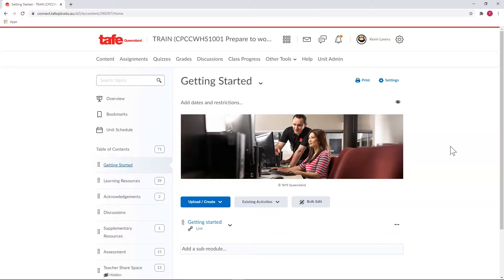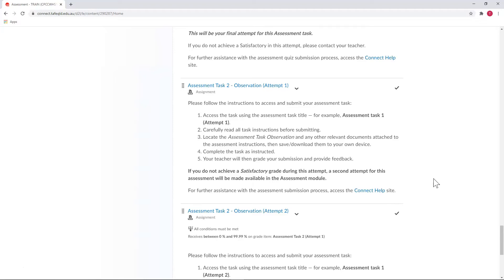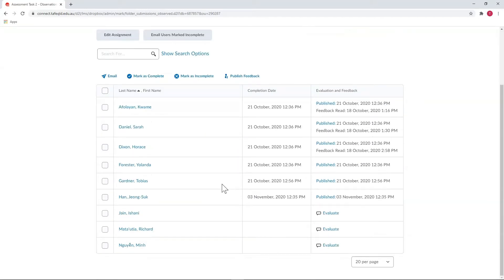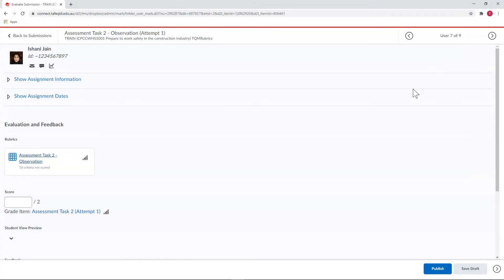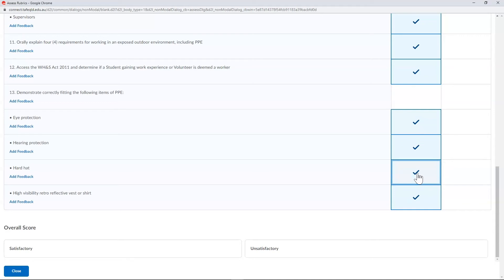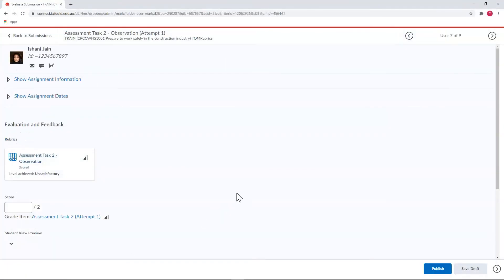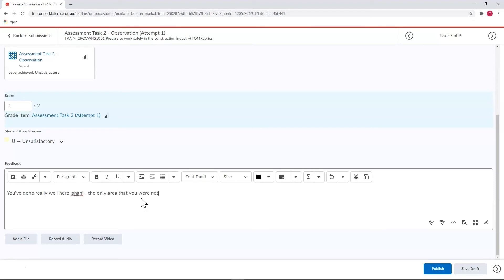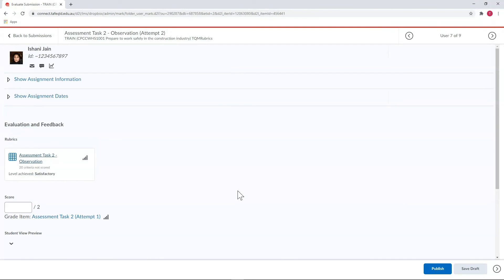Retired - Rubrics for Observations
***UPDATE*** This tutorial has been updated! You can find the new tutorial "Marking Observations using Single Rubrics", on the TAFE Queensland Panopto channel here:

The Rubrics tool in Connect allows you to digitally assess student Observations using a single, streamlined rubric—eliminating the need for paper-based marking and manual uploads, which were often cumbersome. This guide walks you through the process, beginning with how to access the Rubrics feature within the platform. It then demonstrates how to evaluate a student’s work, provide feedback, and mark each criterion as either satisfactory or unsatisfactory. You’ll also learn how to assign an overall score and how to assess a second attempt when required.